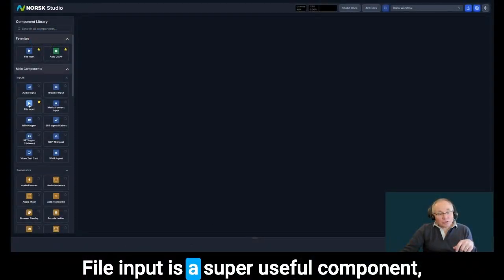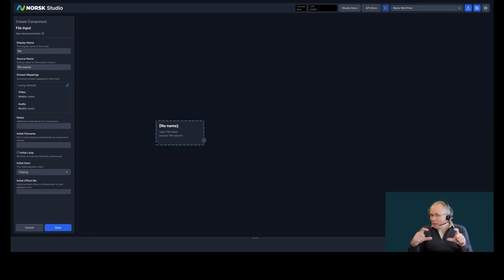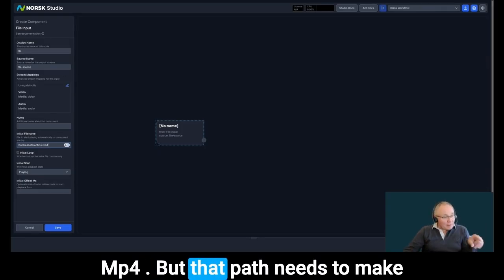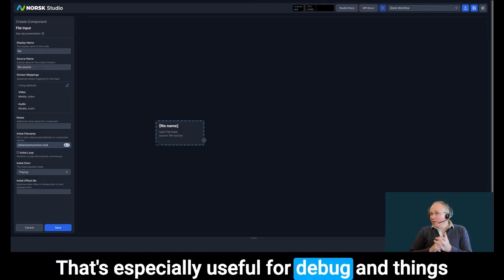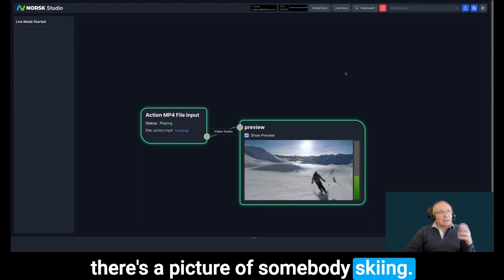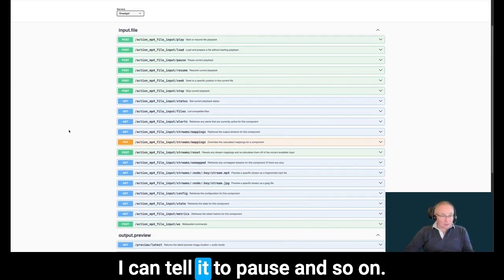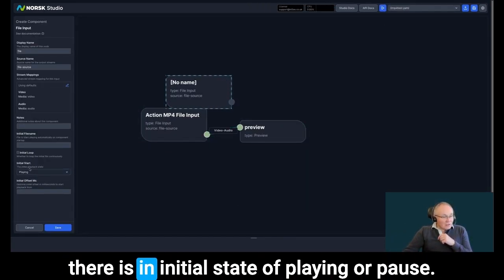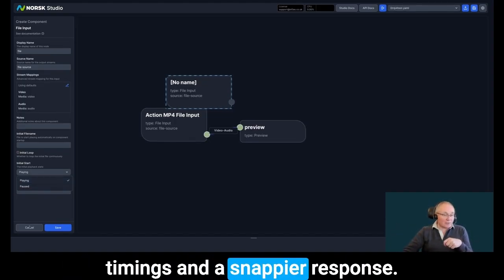Workflow Wednesday 6: Using File Input as a Source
Not every shot in a live production is necessarily live -- sometimes, you need to insert a pre-recorded clip into a live stream, or perhaps you just want to run pre-recorded videos as sources during development. Norsk Studio has a component for that, and we take a look in this week's Workflow Wednesday.

Is there a workflow or a component you'd like to see us explore on a future Workflow Wednesday? Drop a note in the comments.